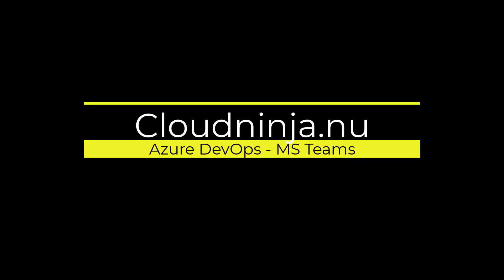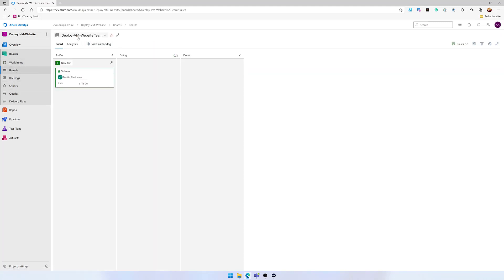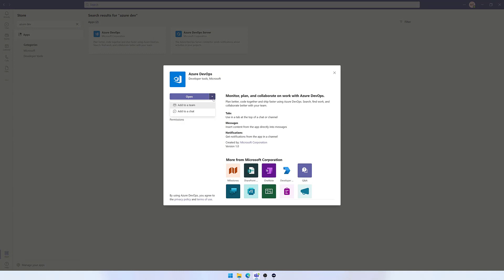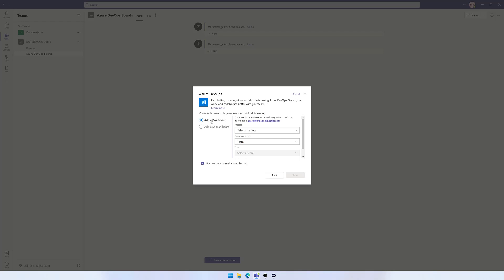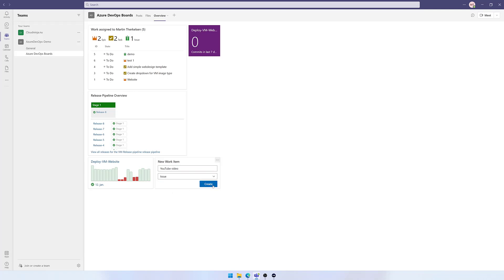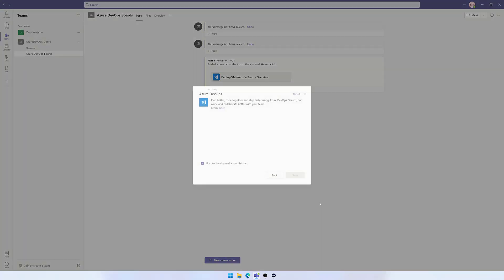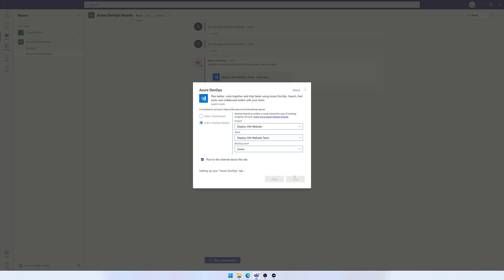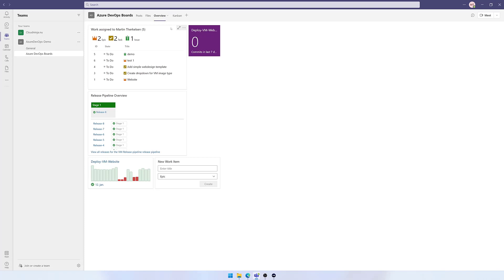Azure DevOps Dashboards - MS Teams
Learn how to integrate Azure DevOps Dashboards and Kanban boards into Microsoft Teams